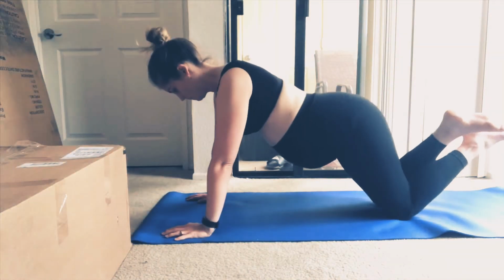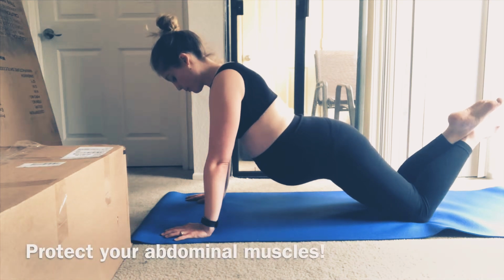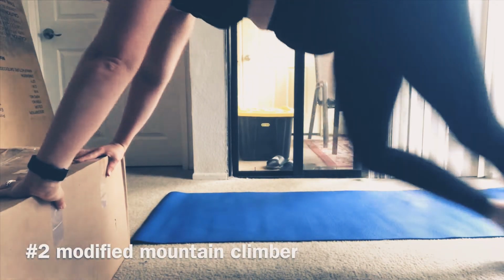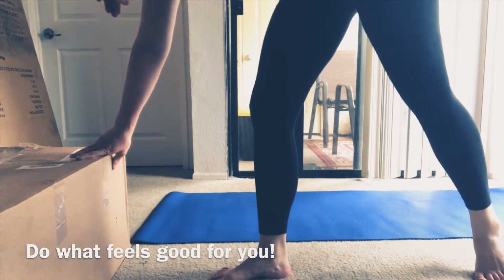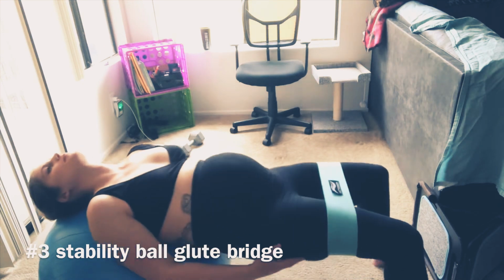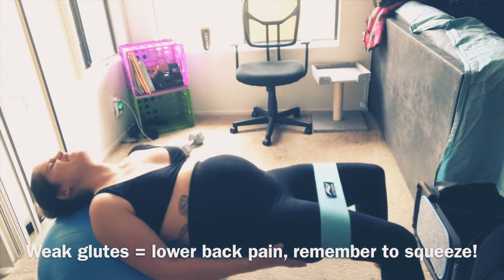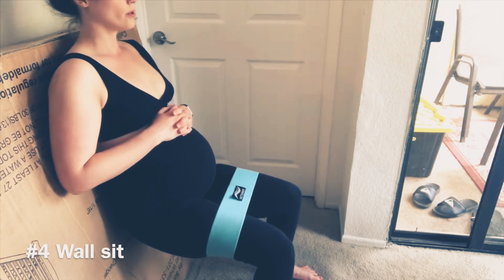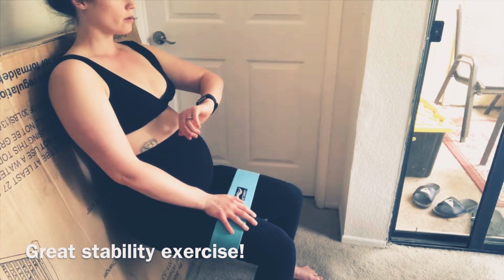Modifications to workouts during pregnancy!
How have my workouts changed now that I’m in the 3rd trimester?

What modifications I’ve made to my workouts.
What you should look out for when working out while pregnant.